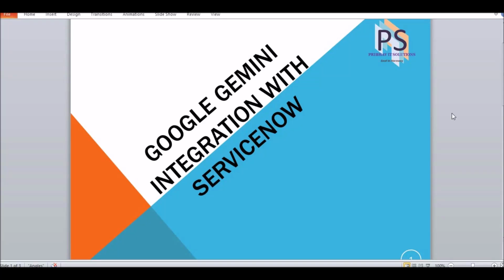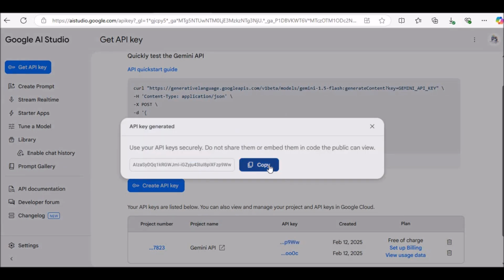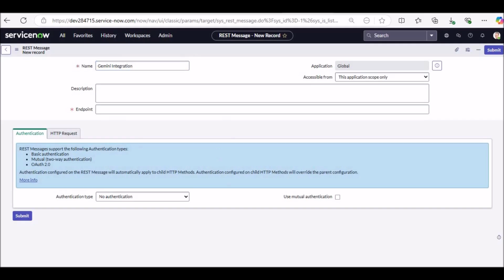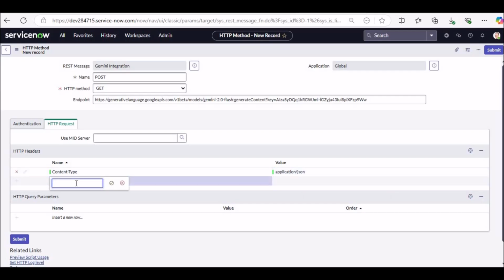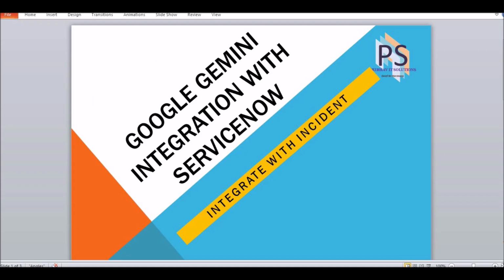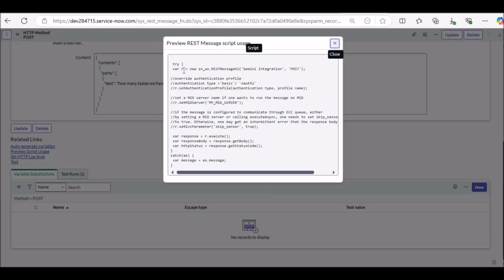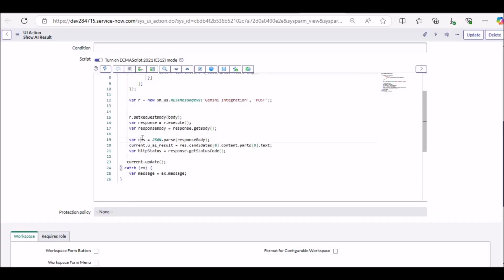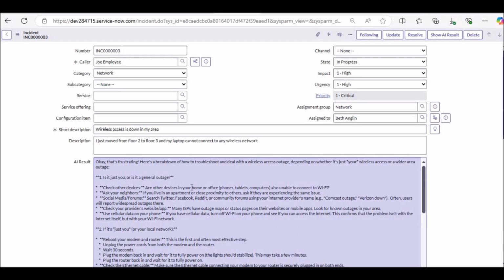Gemini Integration with ServiceNow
This video focus on how to integrate ServiceNow with google Gemini as well as how we can utilize google Gemini with incident form. Learn how to seamlessly integrate Google Gemini's AI capabilities with ServiceNow to enhance your workflows, improve user experiences, and enable smarter decision-making. Perfect for developers and admins looking to innovate and streamline their processes

Ui Action -  action.setRedirectURL(current);

 try {
     var body = JSON.stringify({
         "contents": [{
             "parts": [{
                 "text": current.short_description.toString()

     var r = new sn_ws.RESTMessageV2('Gemini Integration', 'POST');

     r.setRequestBody(body);
     var response = r.execute();
     var responseBody = response.getBody();

     var res = JSON.parse(responseBody);
     current.u_ai_result = res.candidates[0].content.parts[0].text;
     var httpStatus = response.getStatusCode();

    current.update();
 } catch (ex) {
     var message = ex.message;